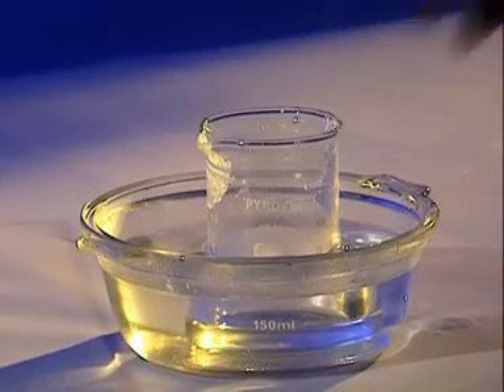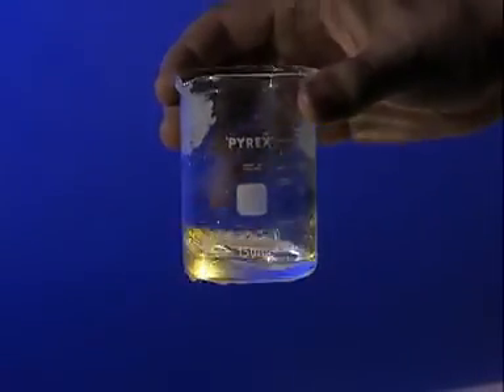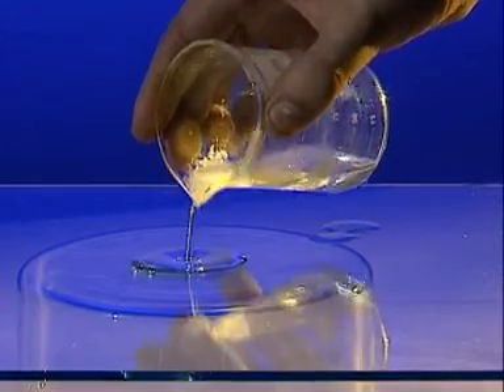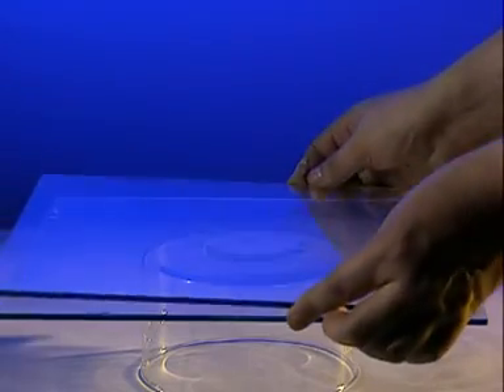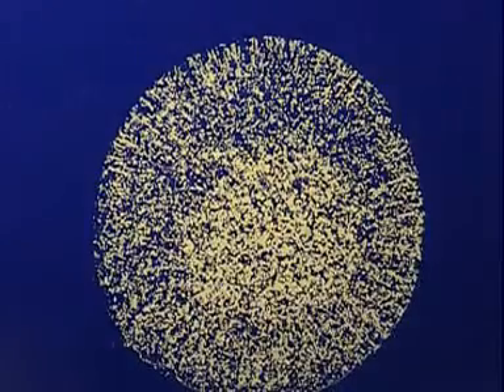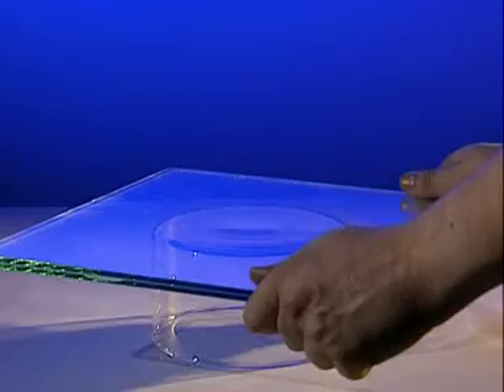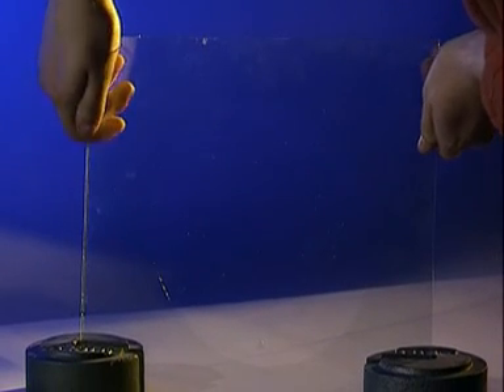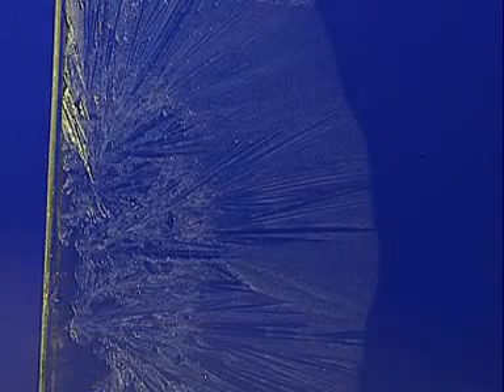Igneous Rock - Crystal Size